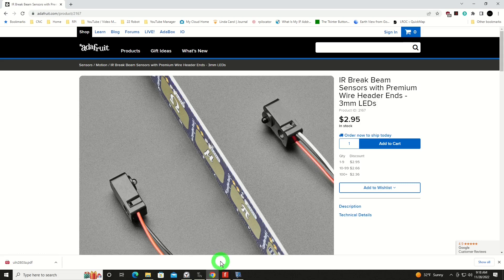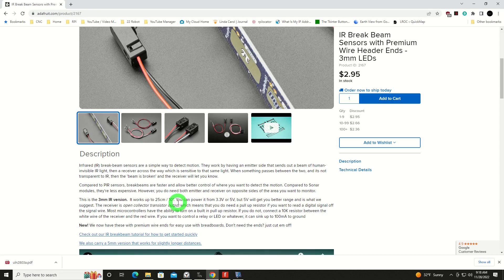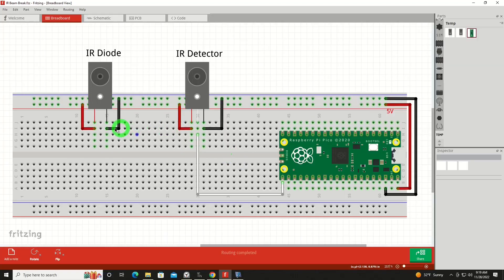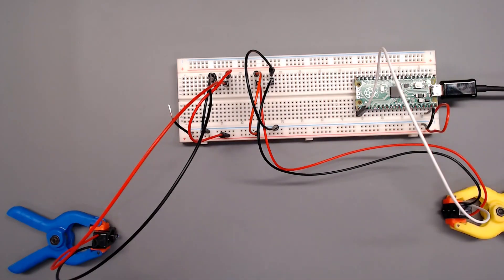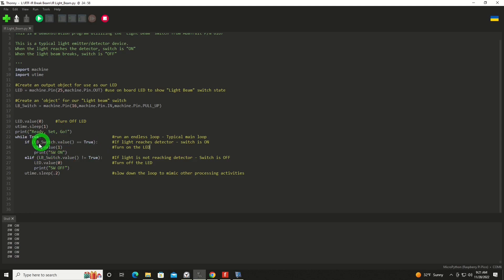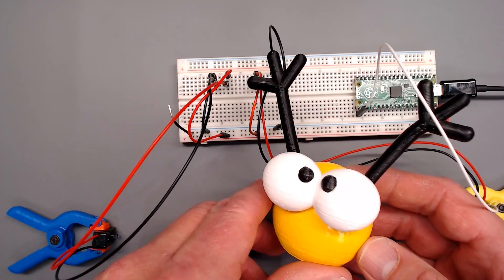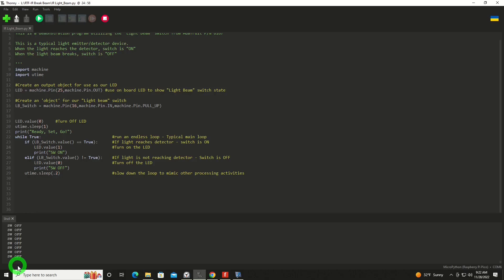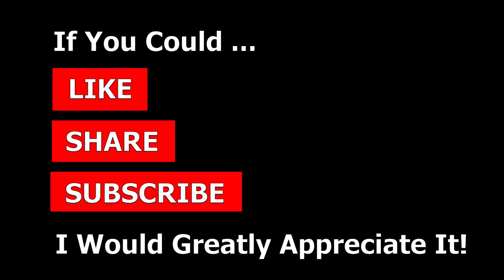Use Light as a Light Beam Switch - learn how in this video.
Mechanical switches are great for most applications, but sometimes you need a different kind of switch.  In this video, Chris explains how to use this IR light switch from Adafruit.  Easy to use along with great reliability!